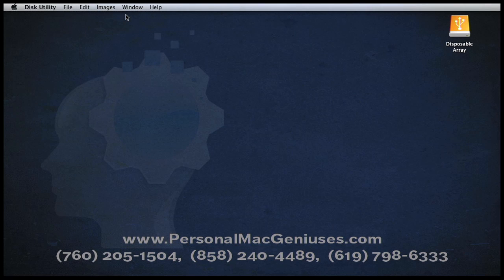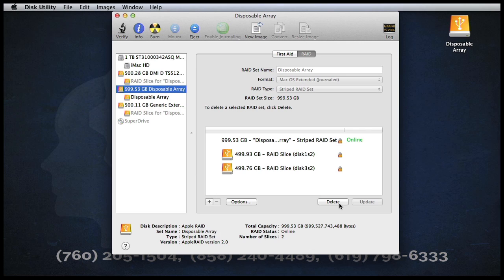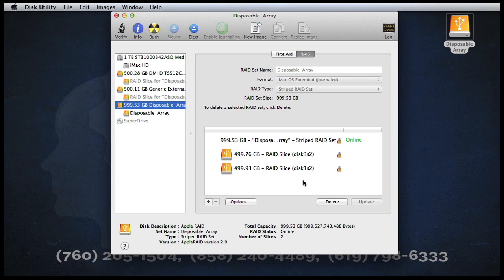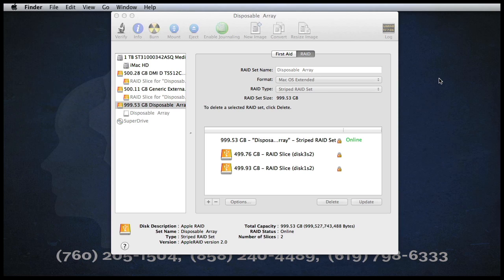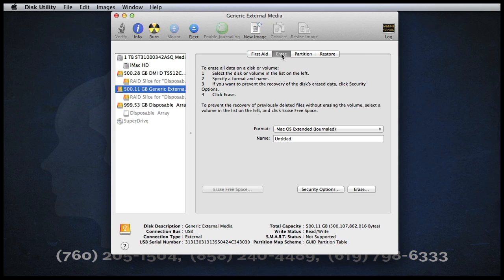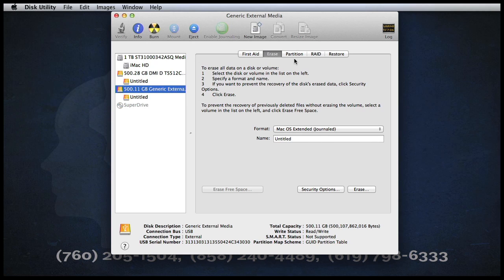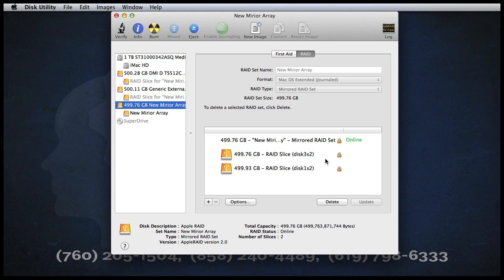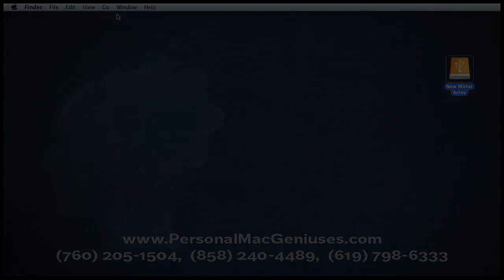Delete Apple RAID Array Video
Reformatting an Apple RAID Array is a real source of confusion for many people.  Chris Barczys “Head Genius” at Personal Mac Geniuses shows you a quick way to solve this problem.